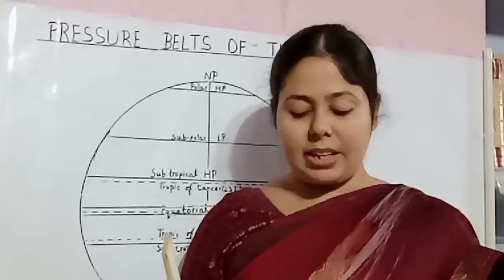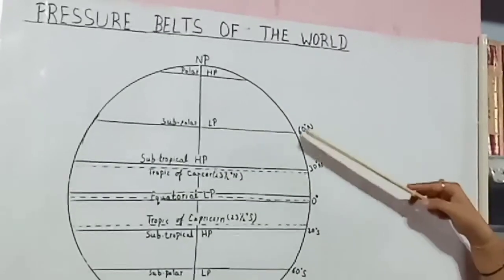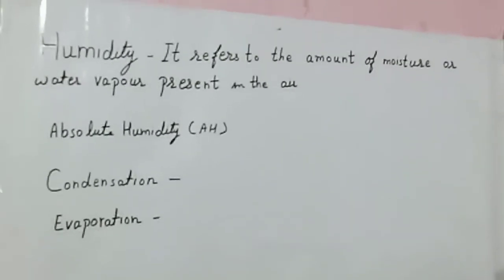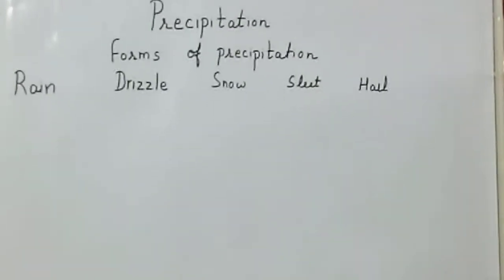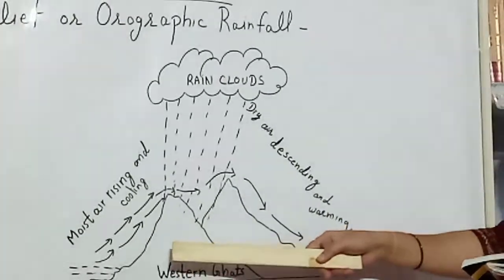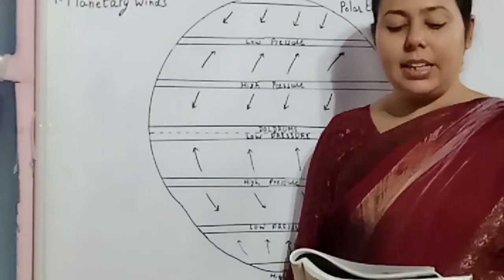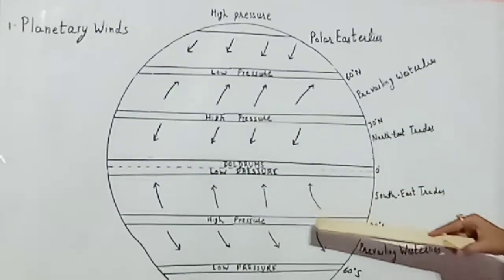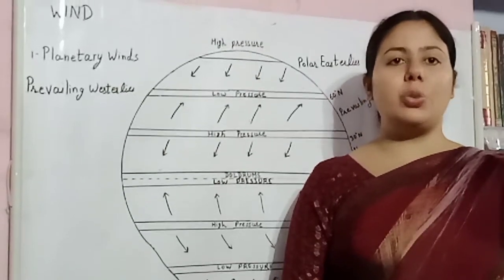Class 7 Geography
Study of Weather (Part-2)